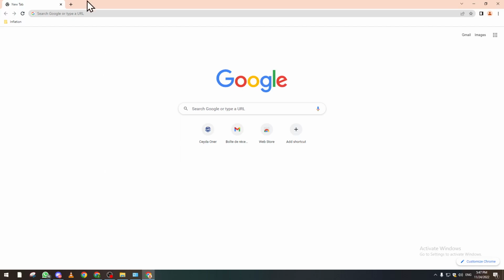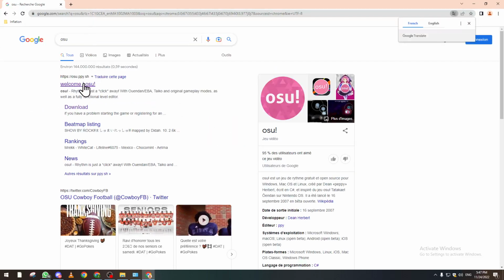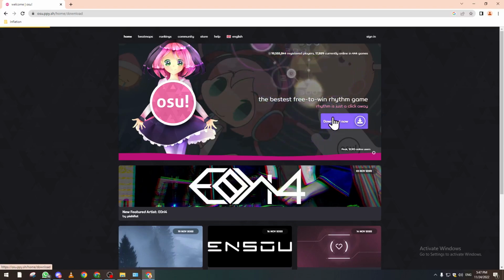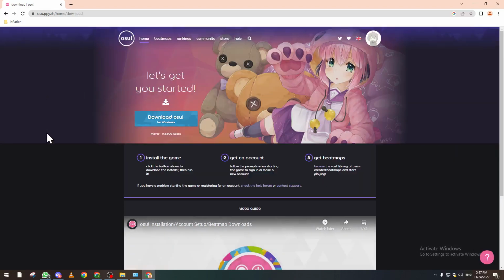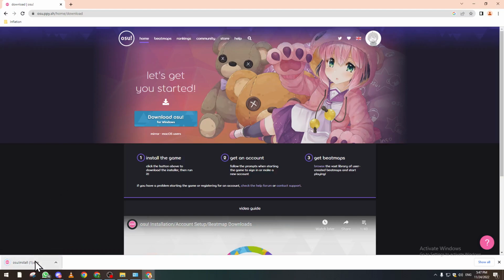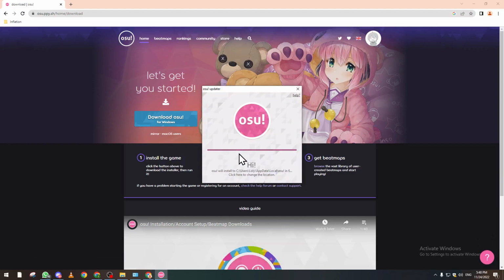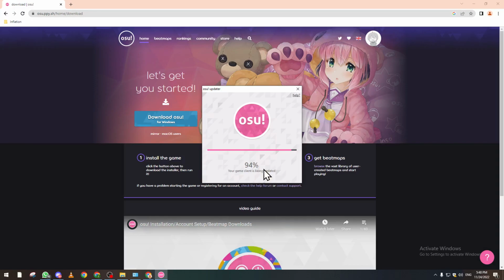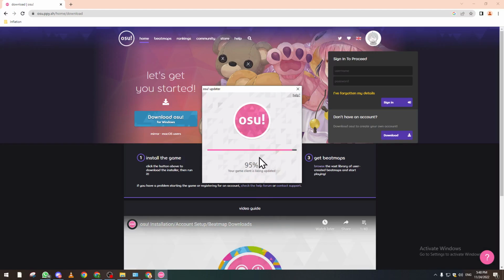How To Download And Install Osu! Tutorial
Today I show how to download and install osu! tutorial,osu tutorial,osu! tutorial,osu how to,how to play osu,how to play osu!